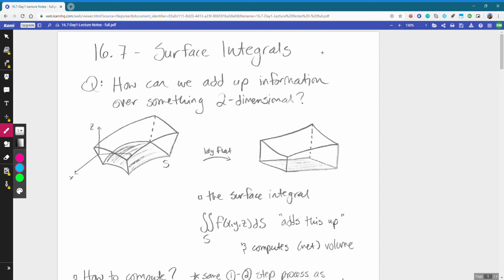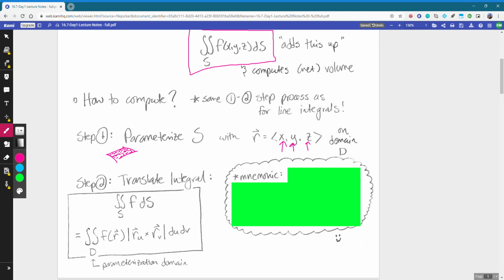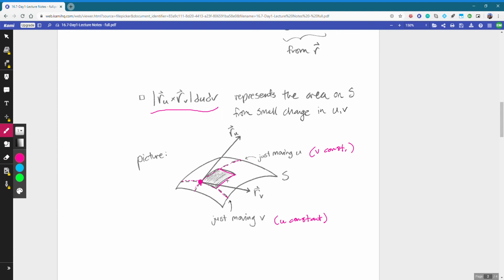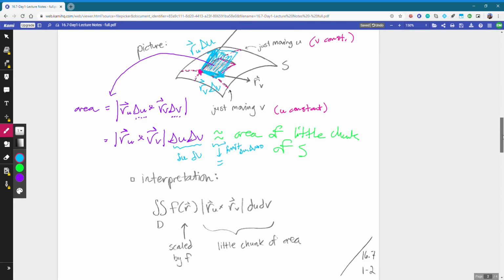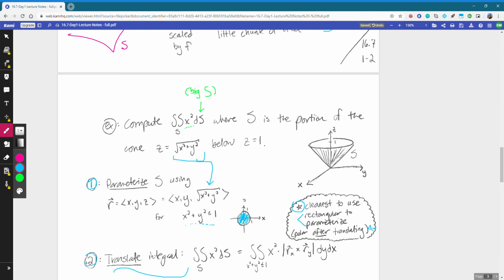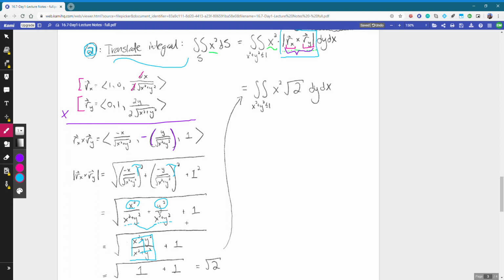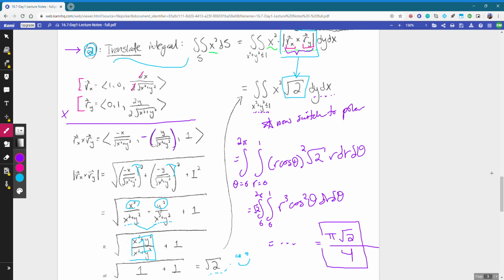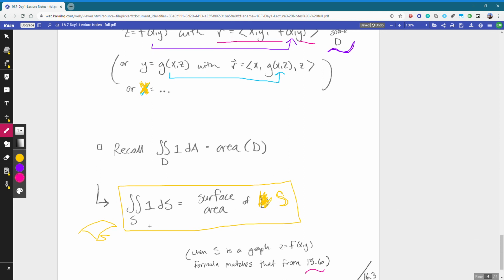C3: Section 16.7 - Intro to surface integrals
We introduce the idea of surface integrals and how to compute them, then work through an example, and finish with a few notes.